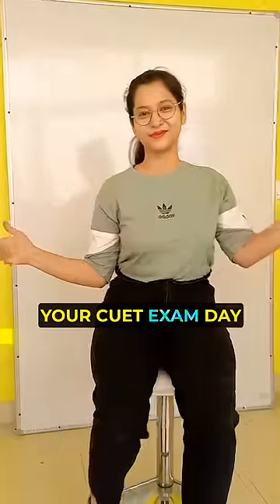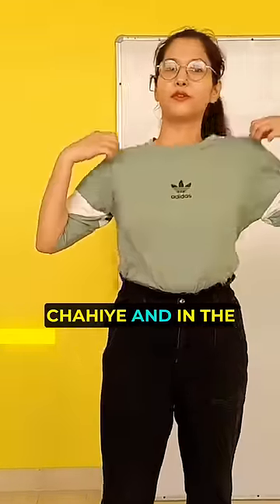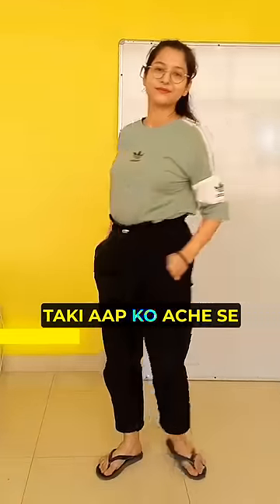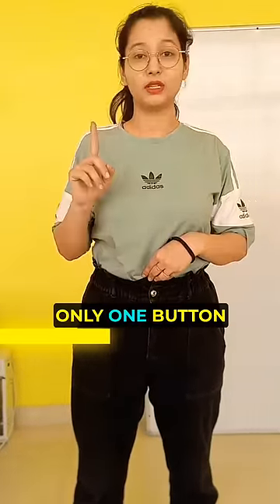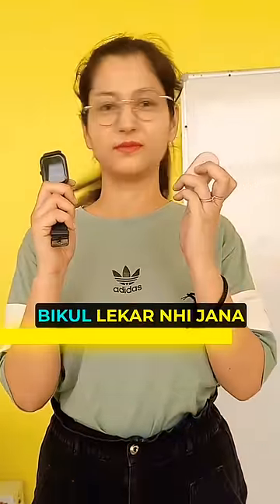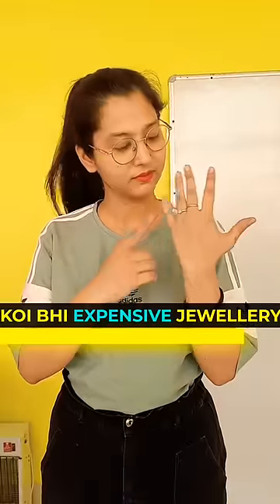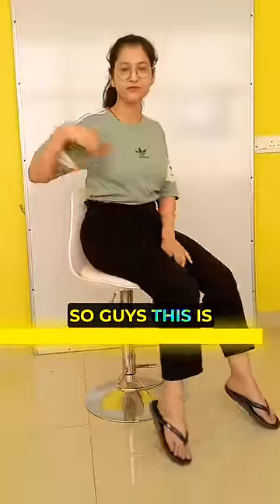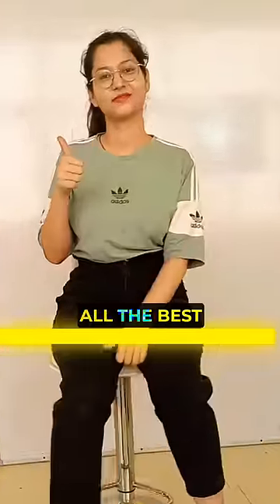Dress Code for CUET 2023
Things every CUET aspirants should know before going to the exam centre -
1. Shoes not allowed - Wear slippers
2. Wear loose T-shirts and jeans (with only one button)
3. Belts not allowed
4. scrunchies not allowed - wear a small-thin rubber band
5. Clips not allowed
6. Sunglasses not allowed - You can wear spectacles if your eyesight is week.
7. Smart watch and Earbuds are not allowed.
8. Do not wear expensive jewellries